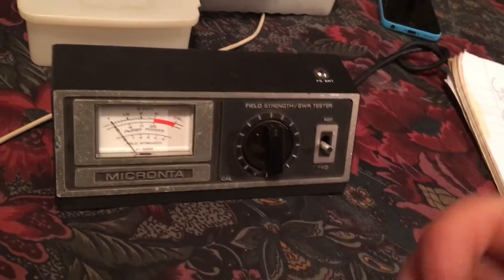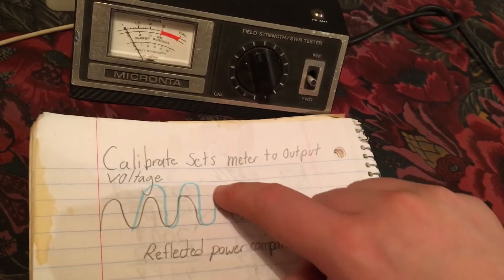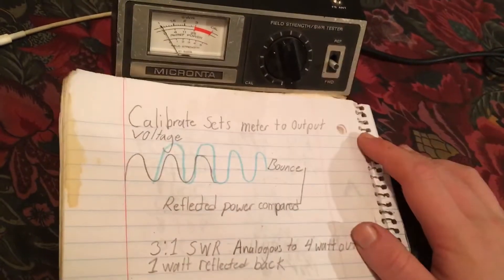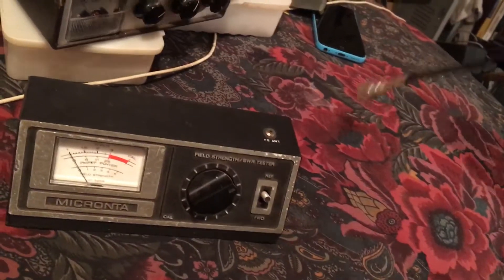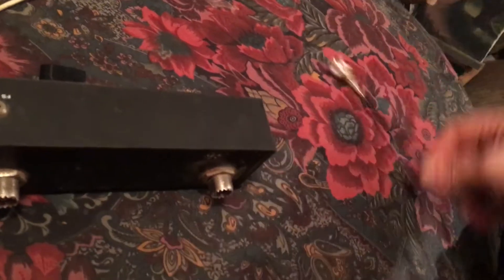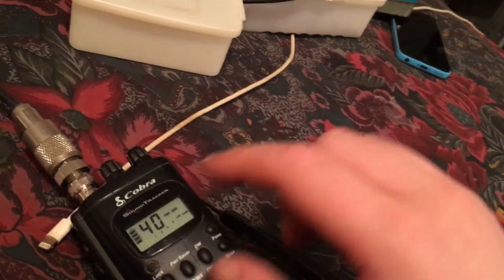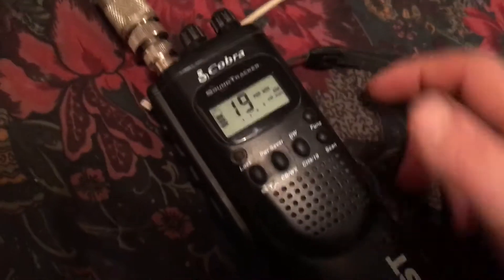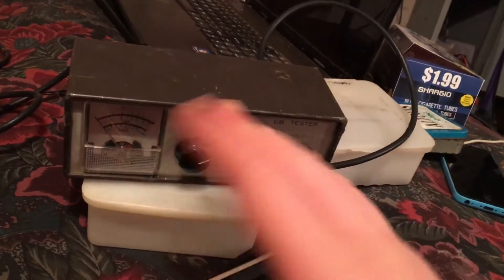How to use an SWR meter what you need to know and what SWR is.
In this video I tell the beginners in CB radio how do use an SWR meter and a little bit about what happens when you have a high SWR